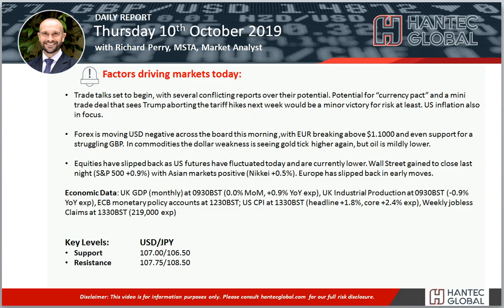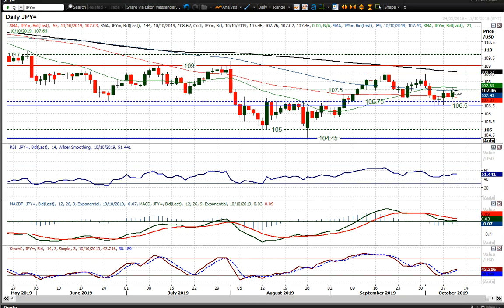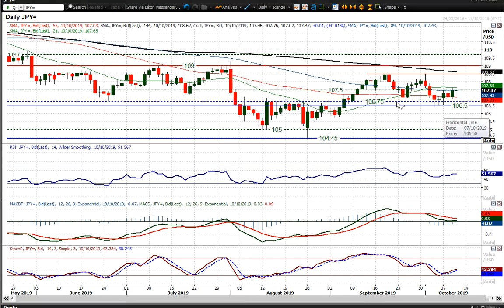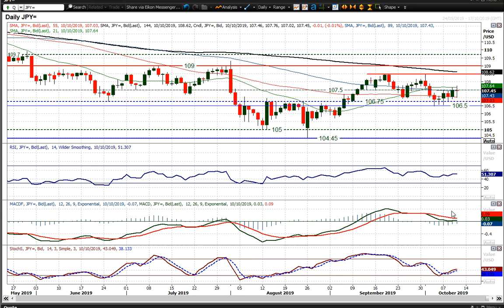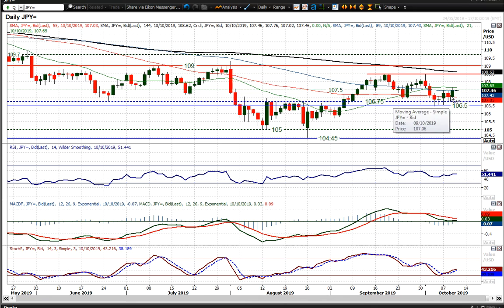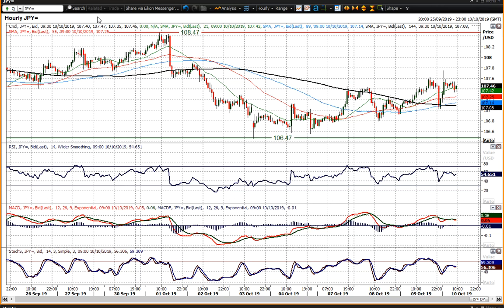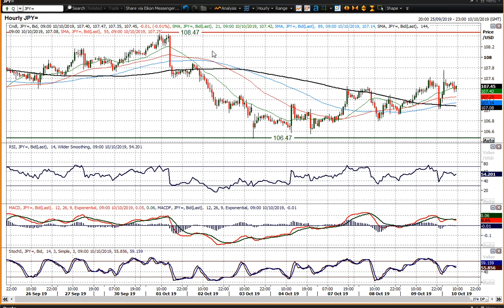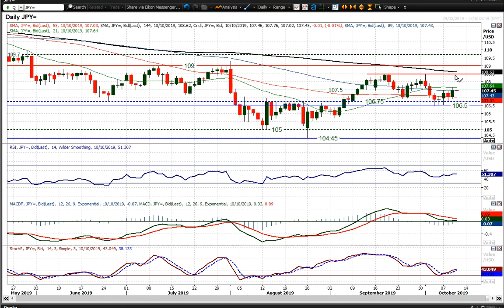USD/JPY Technical Analysis - Hantec Markets 10/10/2019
Can Dollar/Yen find traction?